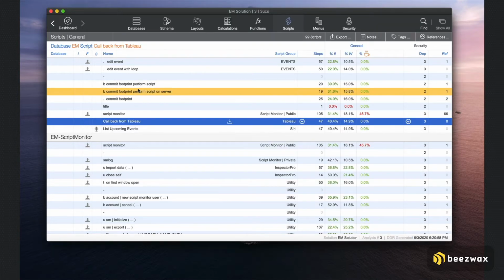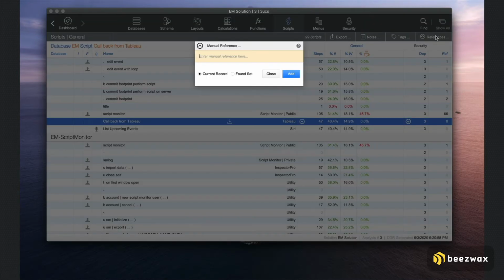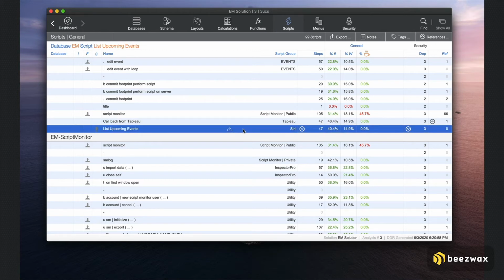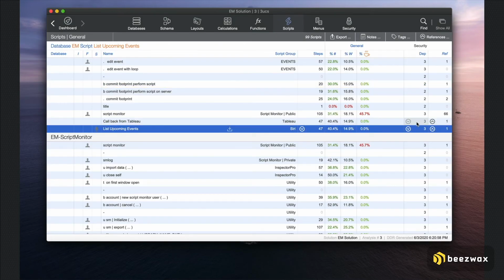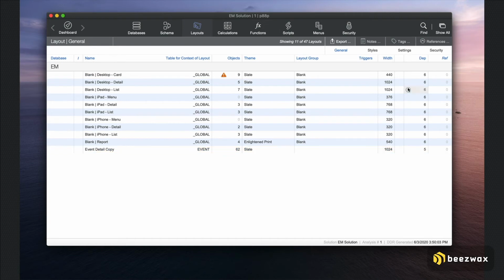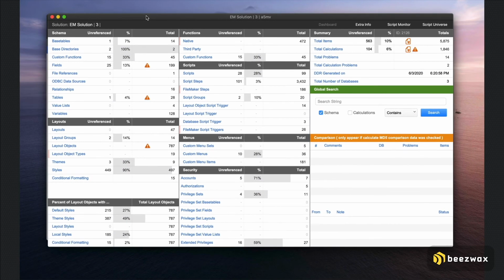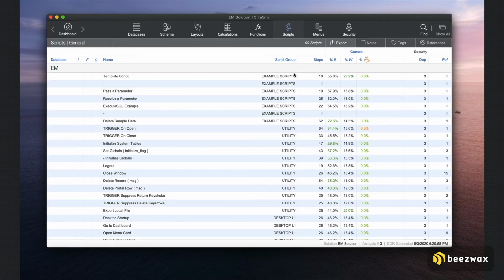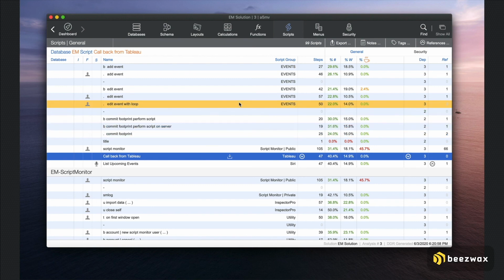09 Manual References in InspectorPro 7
Using InspectorPro 7 to review "Manual References" in a FileMaker solution, including how to track links to external code